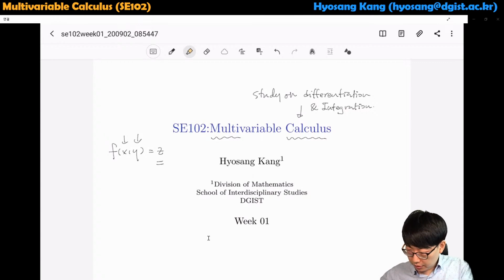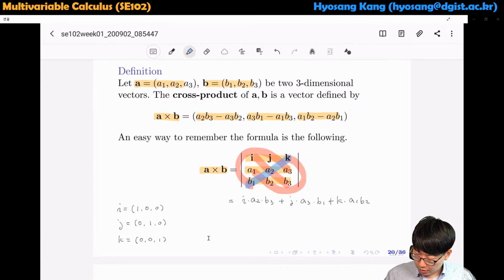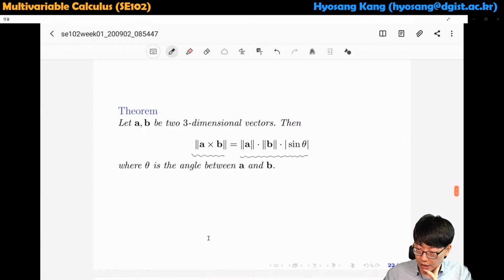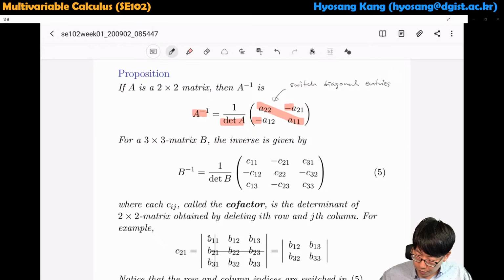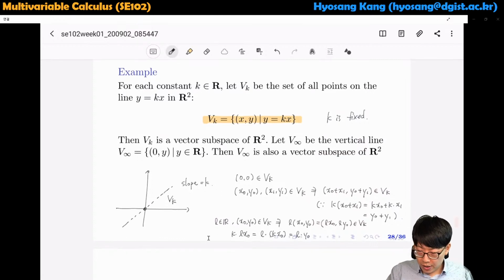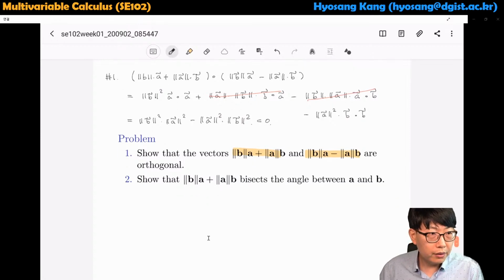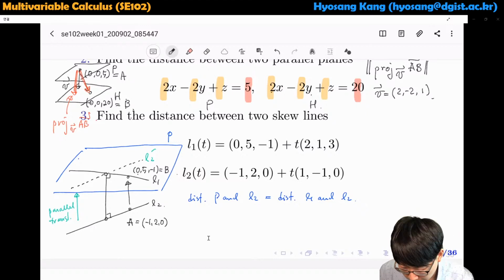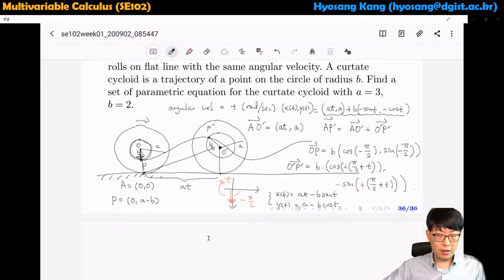LECTURE 02 / SE102: Multivariable Calculus / 2020 Fall / DGIST